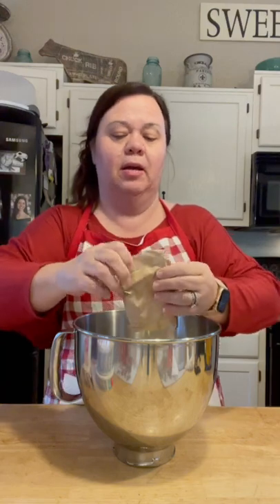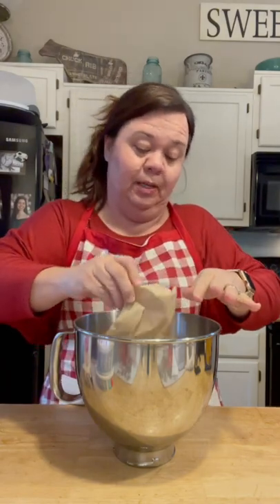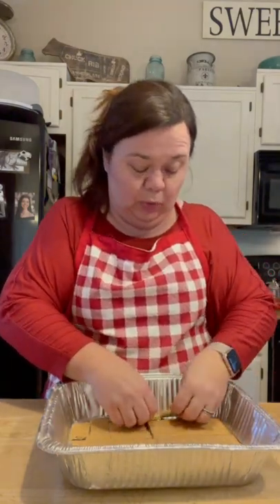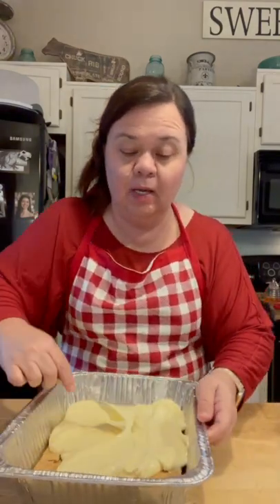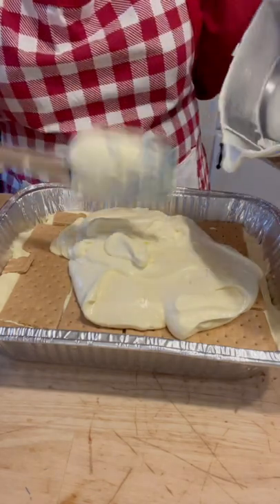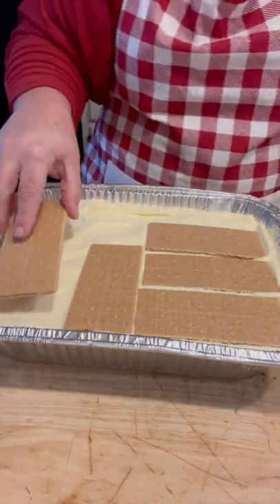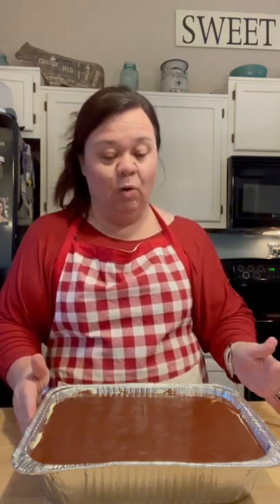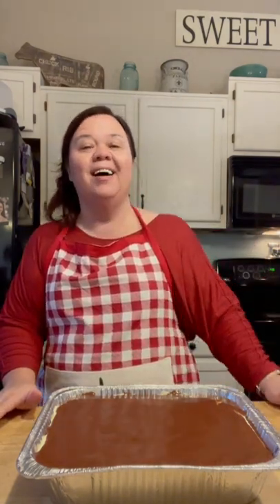Chocolate Eclair Cake